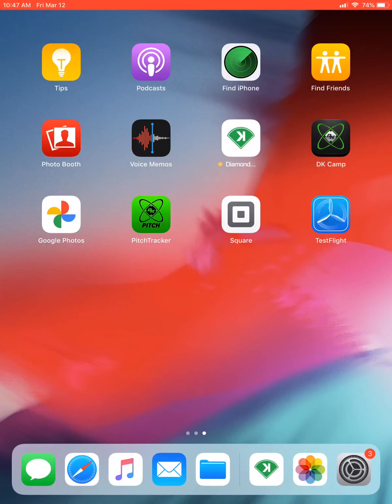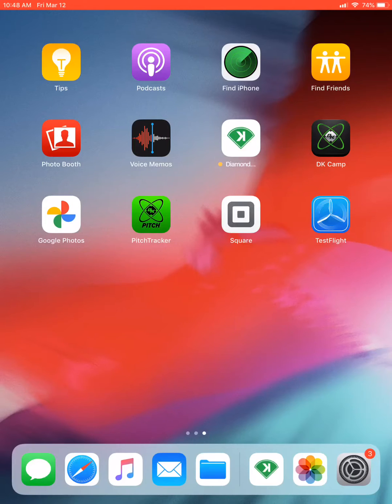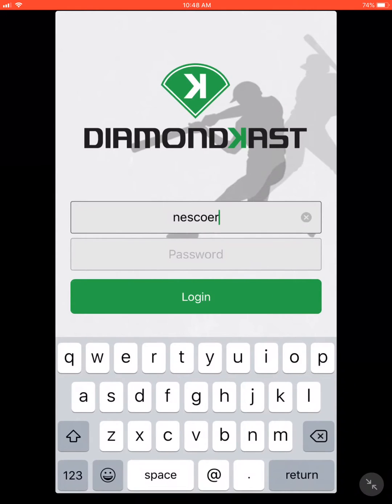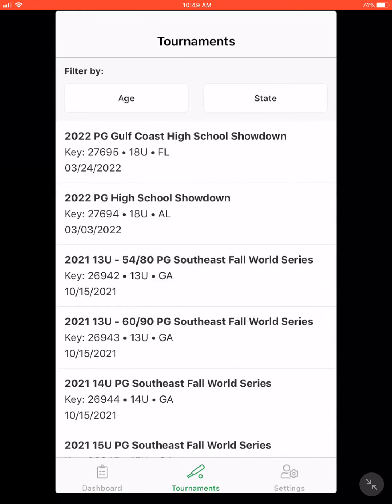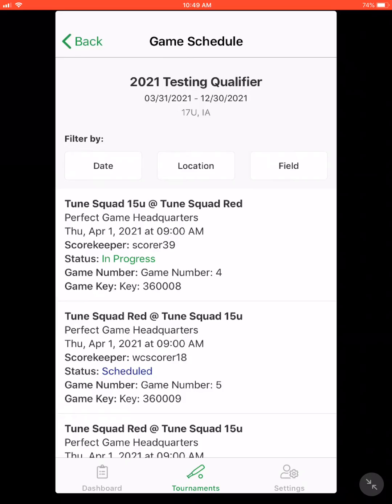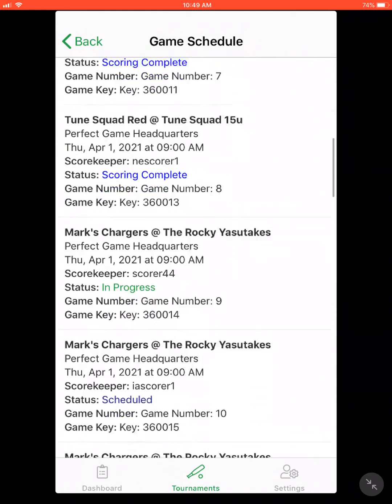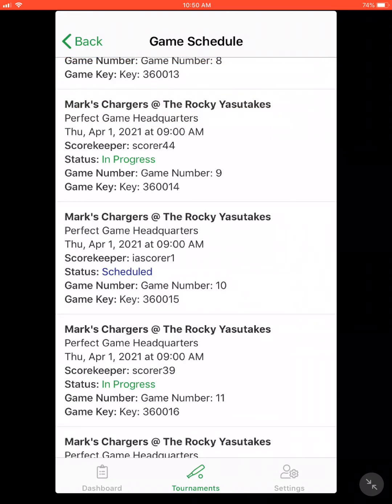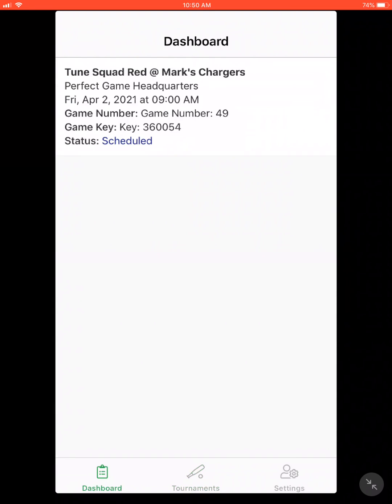DiamondKast Training Video #1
DiamondKast Training Video #1 goes over "Logging In to DK" and "Adding Games to Dashboard".